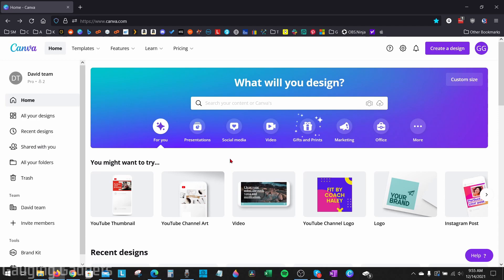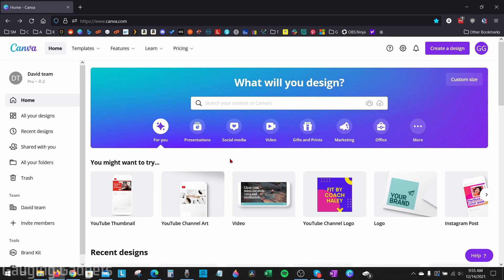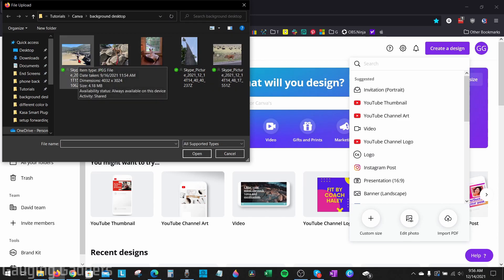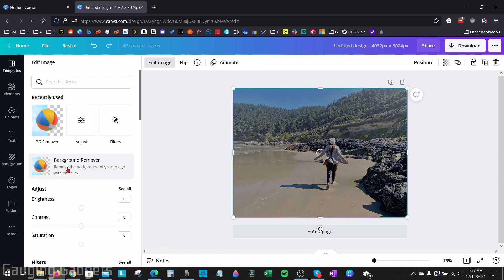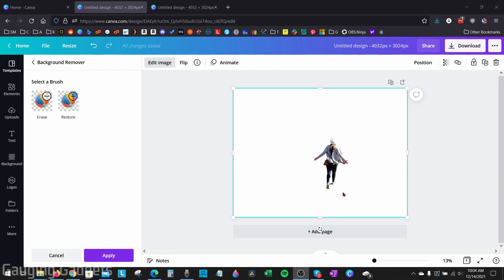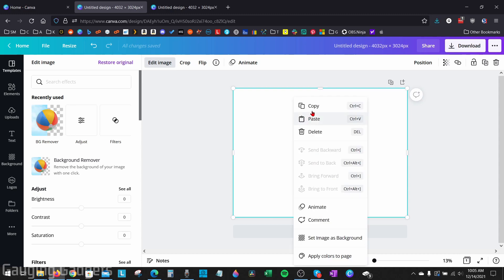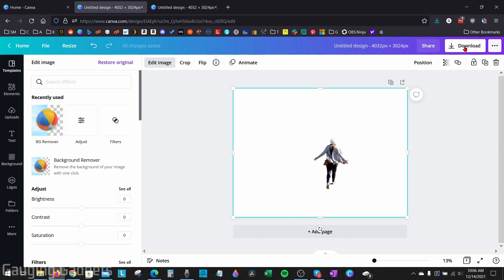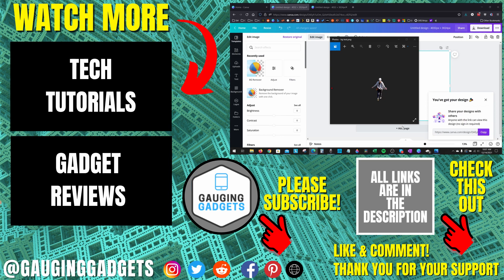How to Remove Picture Background with Canva - Working 2022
How to remove picture background with Canva? In this tutorial, I show you how to remove the background from an image or photo with Canva Background Remover. I even show you a trick to ensure you can export the image with a transparent background.

Follow the steps below to remove image background in Canva:
1. Open Canva and login.
2.  Select Create a design, then select Edit photo.
3. Add the image, picture, or photo where you want to remove the background.
4. Select the image, then in the top image select Edit image.
5. In the edit image options select Background Remover. It might also be labeled BG Remover. The image will then be processed to remove the background.
6. Use the erase or restore tools to fix the image if the background remover made any errors. Once completed select Apply.